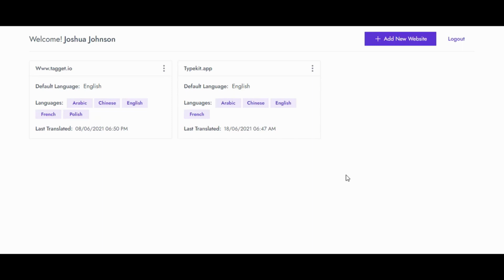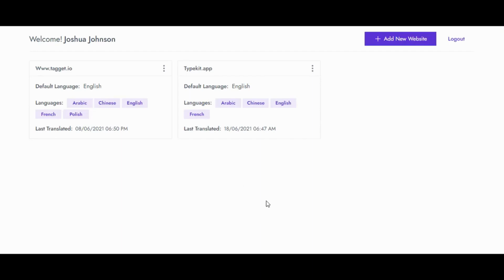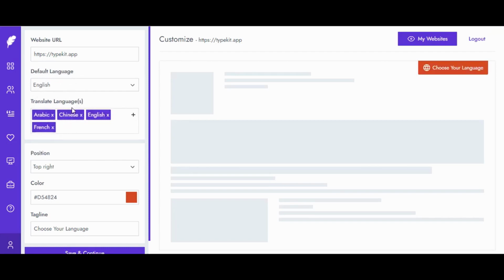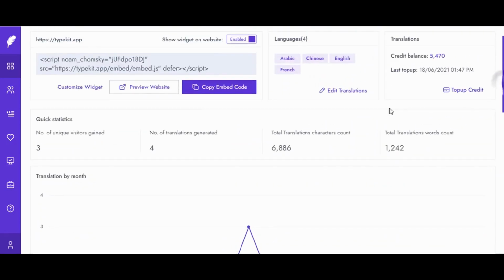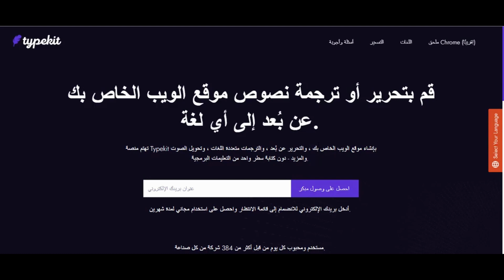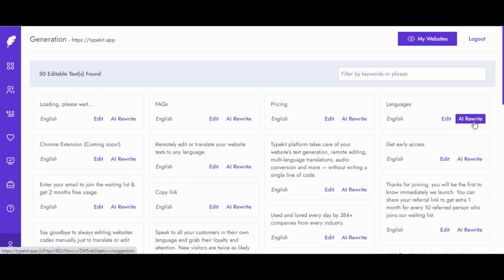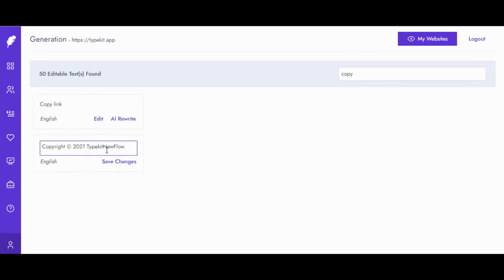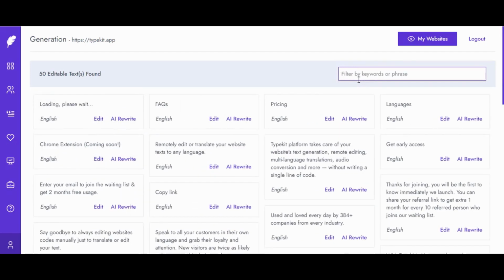Typekit review with complete demo video 💥 Typekit complete review 💥 with custom Bonuses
Push 1 Button = “Multilingual Website” That EXPLODE Traffic,
Leads & Sales IN 60 Seconds

Here’s Why You Need It Now.

:- Transform your websites/blogs/ecom stores into multilangual pages, 10X your traffic and collects all that new traffic as leads.

:-  Starting is as simple as 1 click.

:- First To Market Technology

:-  Works With Any Website Or Product, Even Yours!

:-  Instant Results Guaranteed

:-  Professional analytics setup to know your market from top to bottom

:-  Turn Every Visitor Into An Email Lead

:-  Limited Time One Time Pricing

If you are a digital Marketer, Checking our channel for the First Time. We make digital marketing content to help our viewers to achieve their goals.